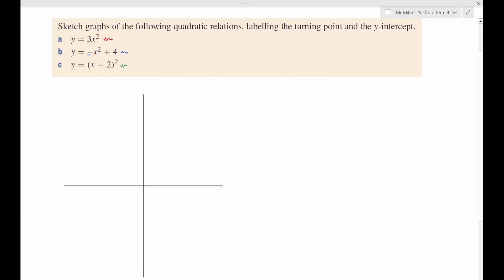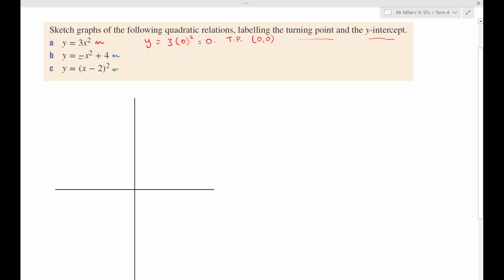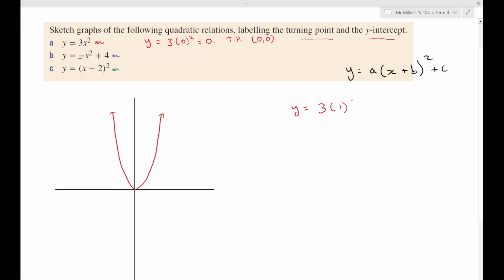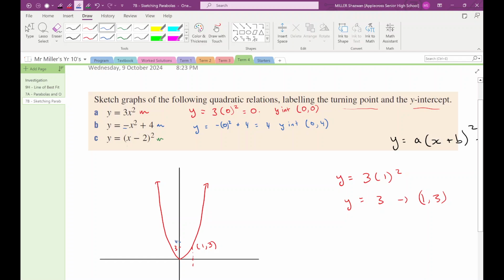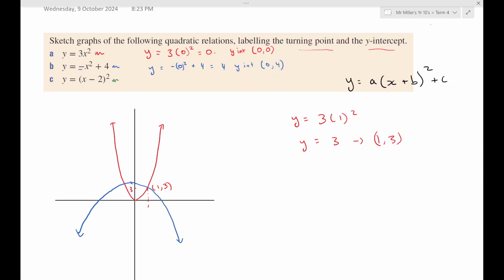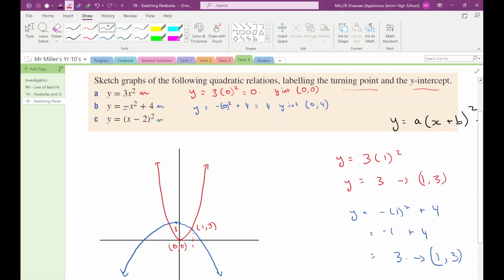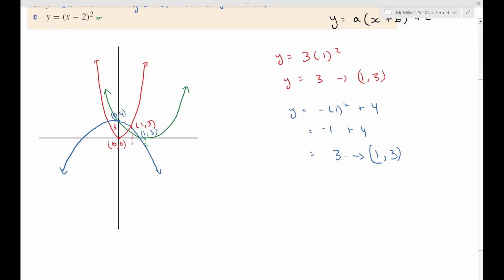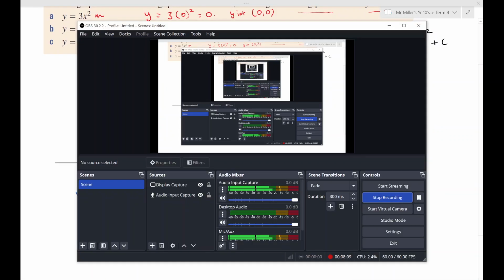Sketching Quadratic Functions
sketching some parabolas using the turning point format of quadratics